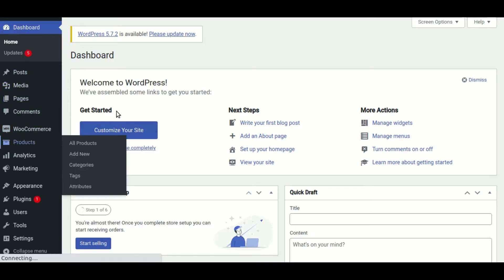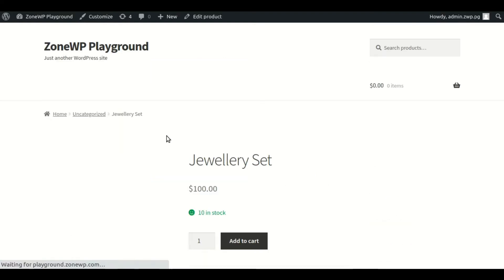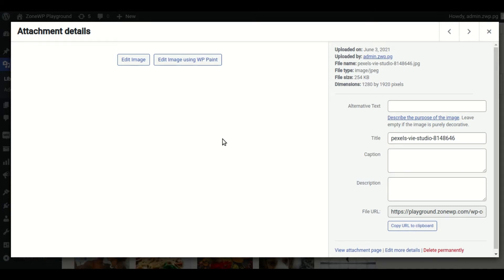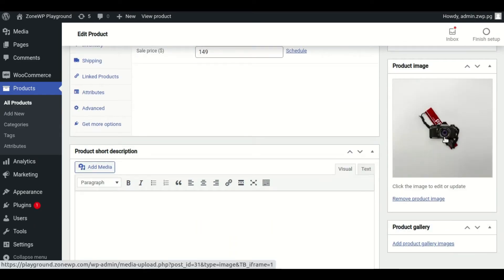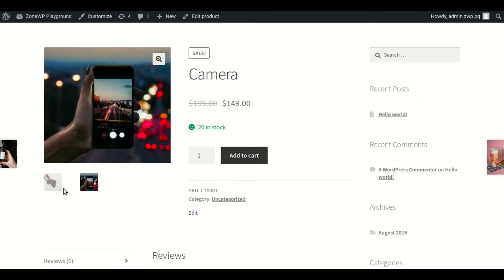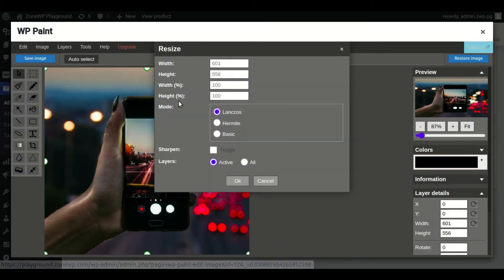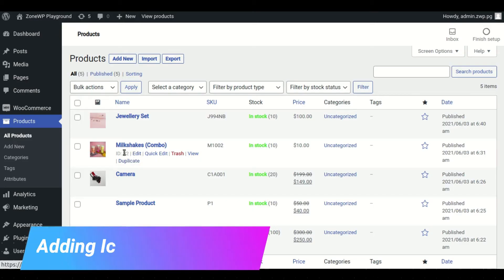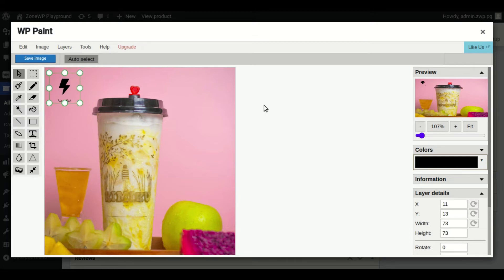How to use WP Paint with WooCommerce | ZetaMatic.com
WP Paint is a fantastic free WordPress Image Editor plugin. It includes a plethora of useful tools and features to assist you with your WooCommerce online store or any WordPress website with images.

In this video, you'll see how the WP Paint plugin can help you with editing existing product images, cropping an image, resizing, adding texts, shapes, and more in your WooCommerce store.

Please watch the video all the way to the end to learn how simple it is to improve the images in your WooCommerce store.

Video Contents
0:00 Introduction
0:43 Editing Existing Images in WooCommerce
1:26 Crop an Image
2:19 Resize Image
3:10 Adding Shapes and Texts
8:02 More Editing Options

If you have any questions or feedback, please write that in the comment section below. We would be glad to help you out.

2. Checkout Address AutoFill For WooCommerce Pro
3. Caldera Forms HubSpot Integration Pro
4. WooCommerce MailChimp Newsletter Discount